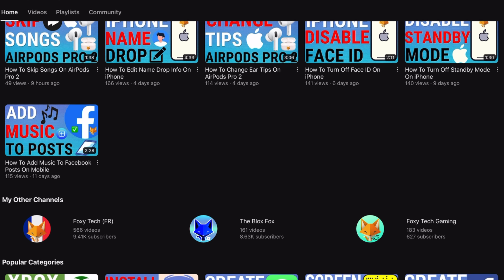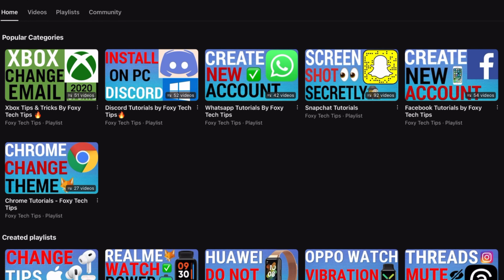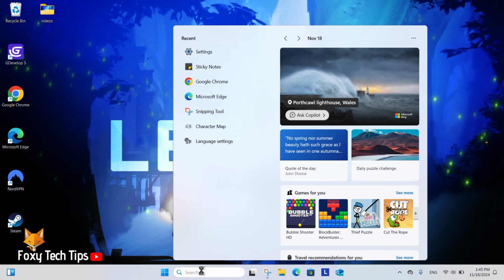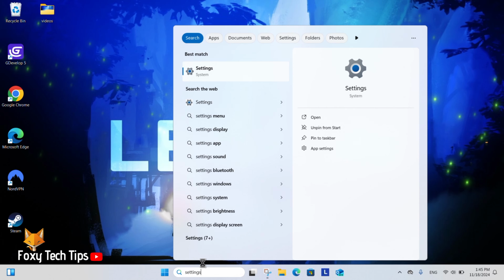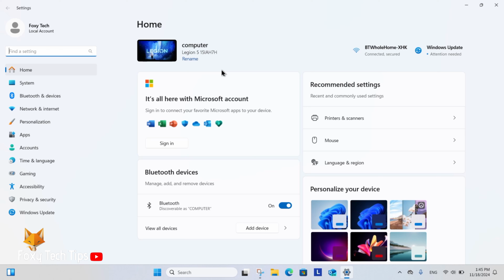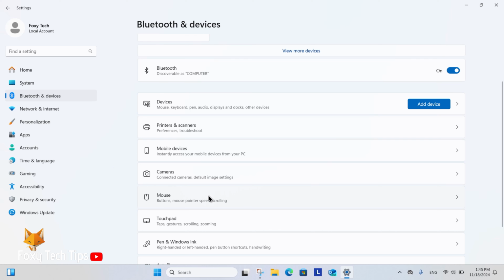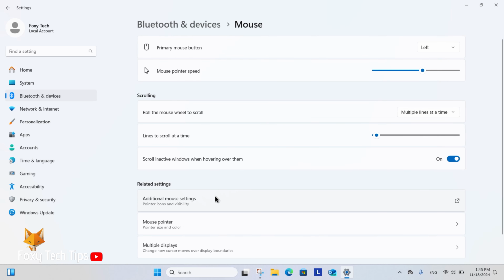Windows 11: How To Switch Primary Mouse Button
Easy to follow tutorial on switching your primary mouse button on Windows 11. Learn how to easily change the primary mouse button on your Windows 11 PC.

Steps:

To switch the primary mouse button to right click, follow these steps.

In settings, select “bluetooth & devices” from the left sidebar.

In “bluetooth and devices”, select “mouse”.

The first setting here is for the “primary mouse button”.

You can click where it says “left” or “right”, and change it.